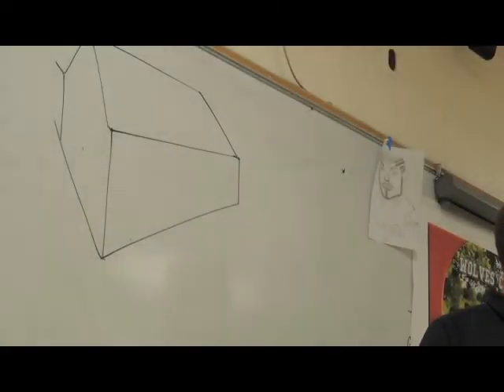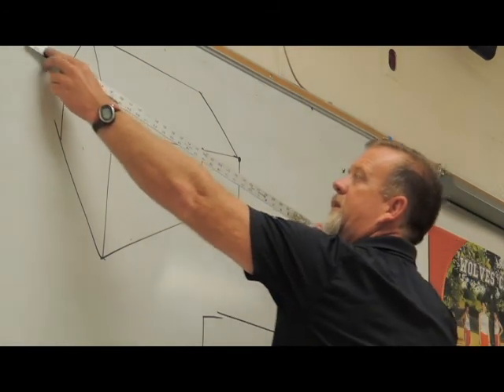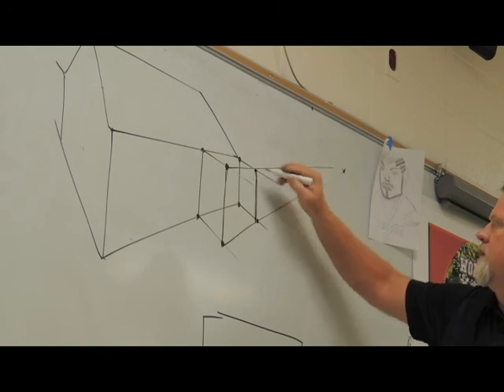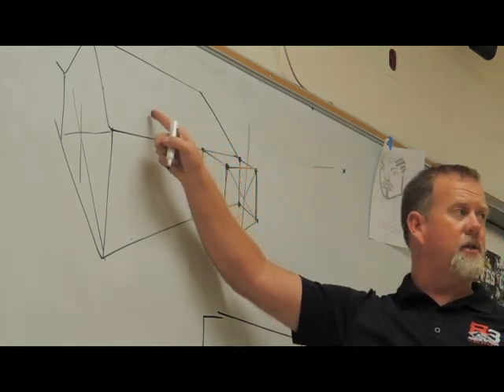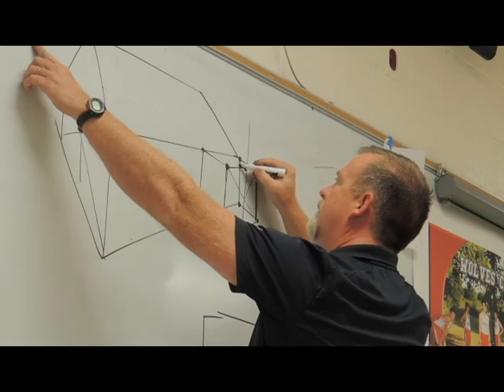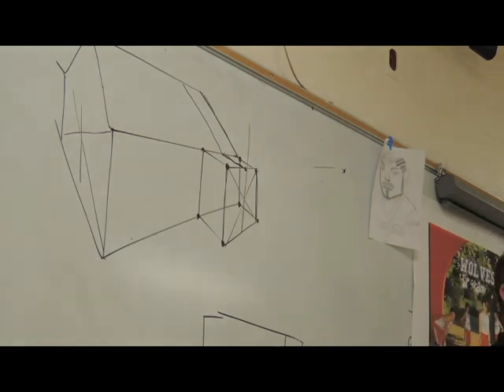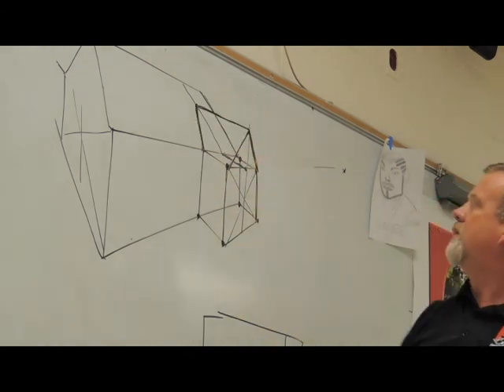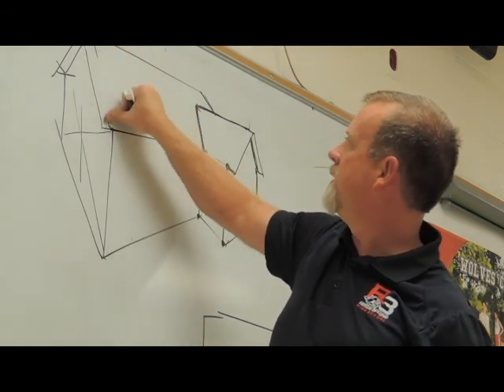2 Point Perspective 5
Extruding a garage shape out of the original brick